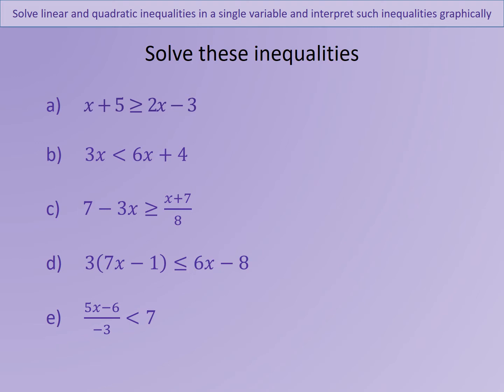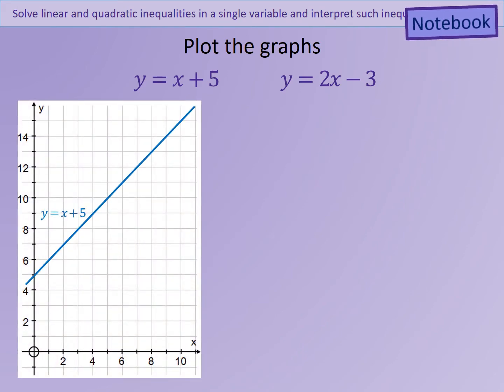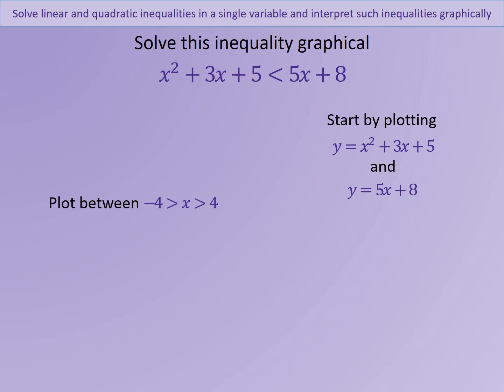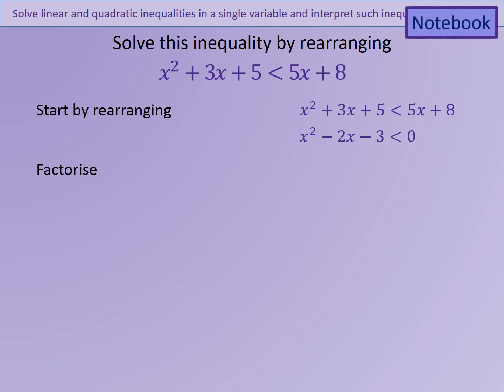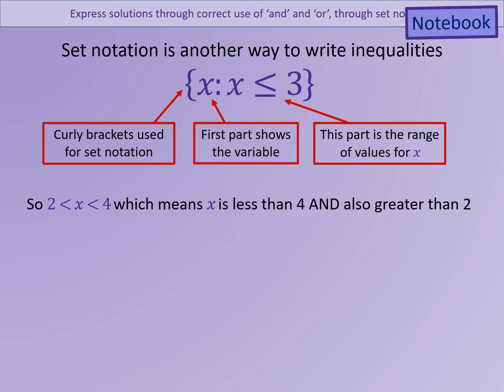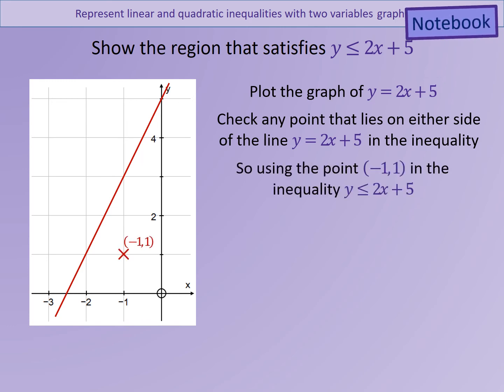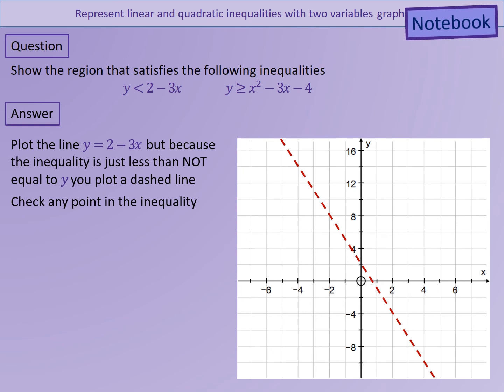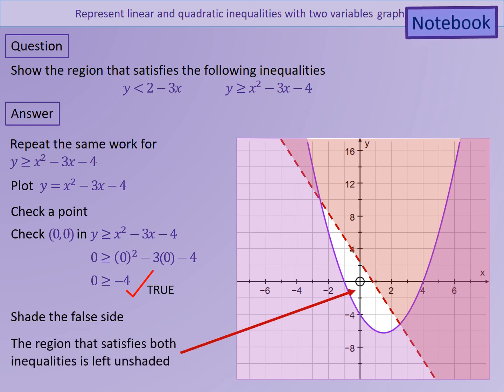VO A1 Week 5 1 Inequalities